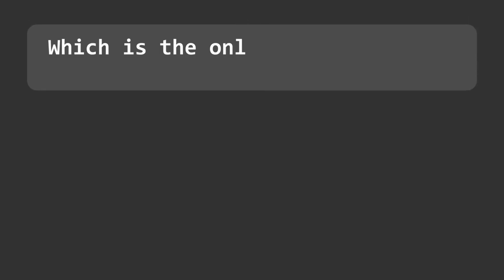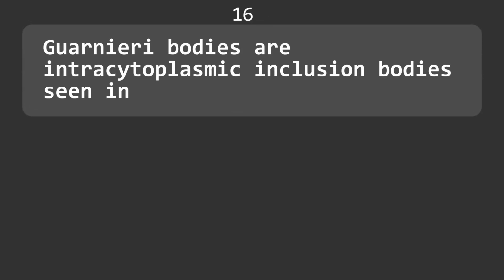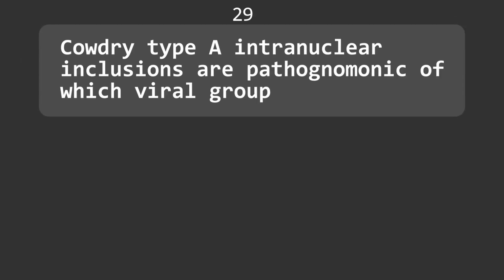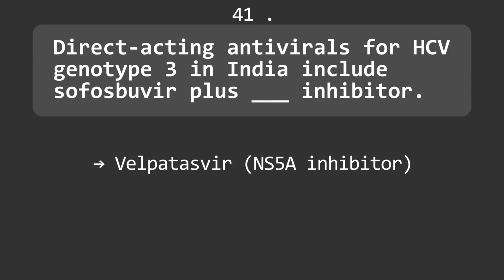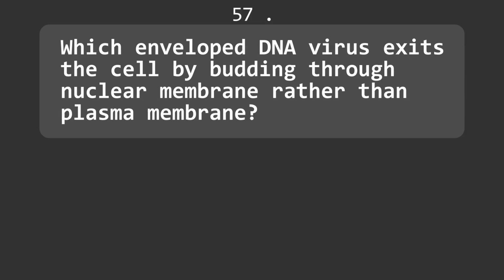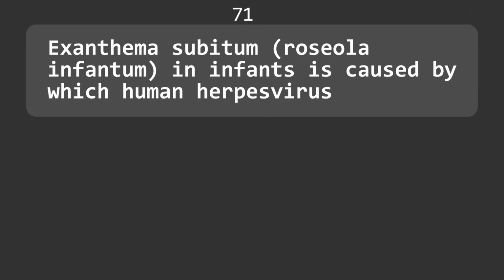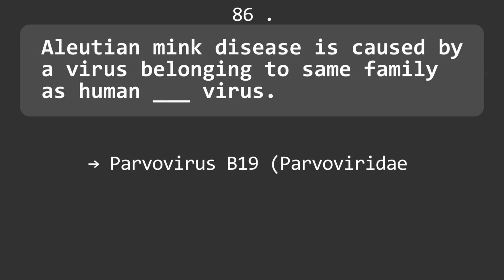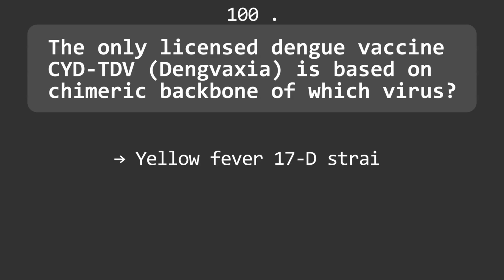🔥Must Watch 100 Virology Questions | 15 Min Rapid revision | (MI-03) | NEET PG 2025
MI-03 Virology
Dive into the world of virology with our rapid-fire sprint! In just 15 minutes, tackle 100 essential MCQs designed to elevate your NEET PG 2025 preparation.

From hepatitis viruses to Reye syndrome, this session covers:

- Key concepts in viral pathogenesis
- Critical associations with congenital infections
- Immunological responses to viral threats

🔥 Perfect for last-minute revisions and quick recall!

💬 Share your toughest virology question in the comments and let us know what topic you want next!